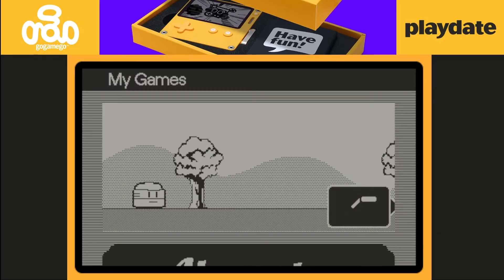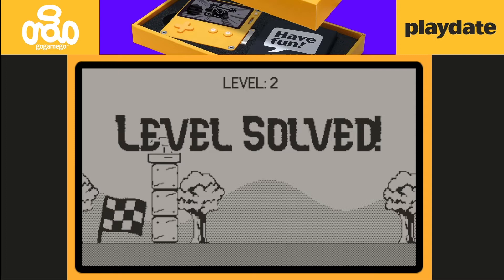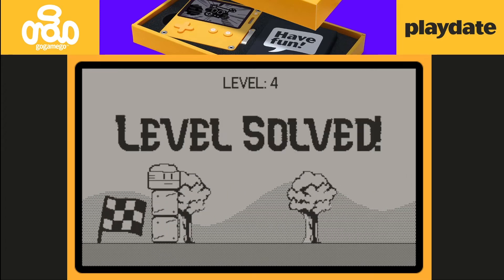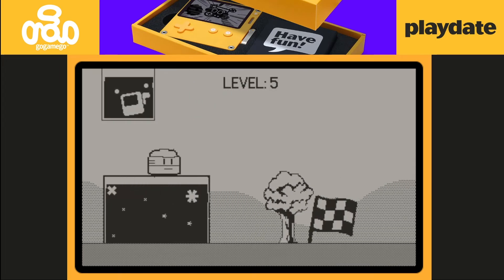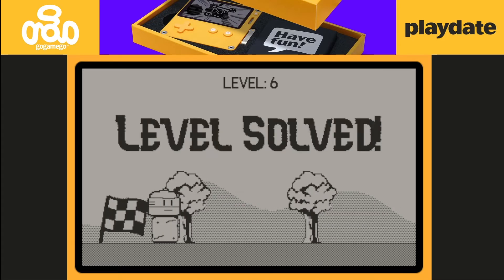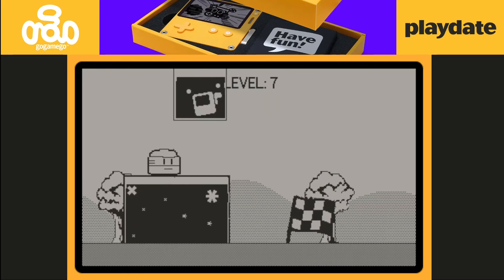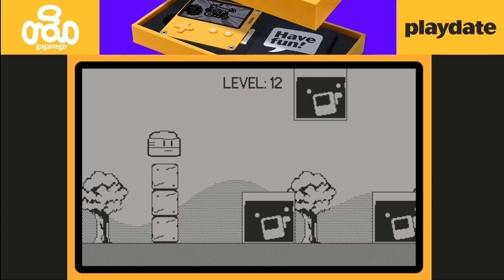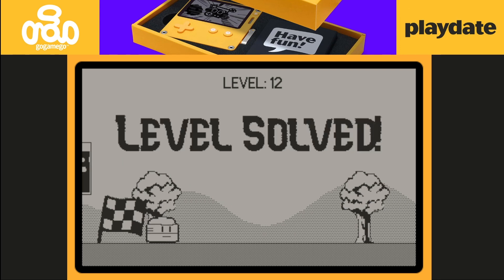Crank Your Way Across Each Level | Stacky Hero | Playdate | gogamego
Stacky Hero is an action/puzzle game where you need to crank the size of your character up and down in order to fit through different parts of the levels. Makes great use of the Playdate's crank.

Retro Renegades
@Retro Renegades

@TXR Podcast

Cerebral Paul
@Cerebral Paul

PK Entertainment
@PK In The Universe

@Pack Opening Pro

Geeks with Cash/GeekStorian
@Geeks with Cash

Papa Pete
@Papa Pete